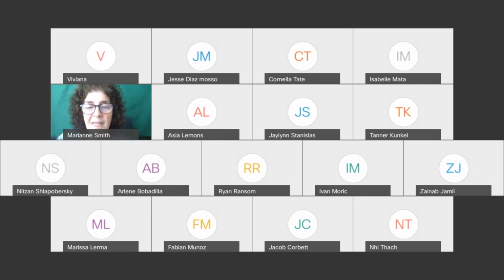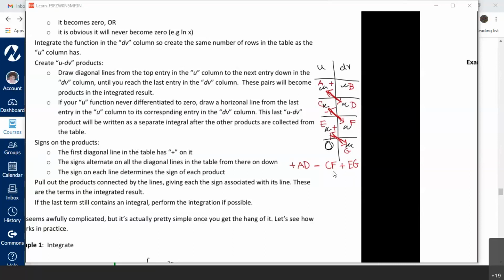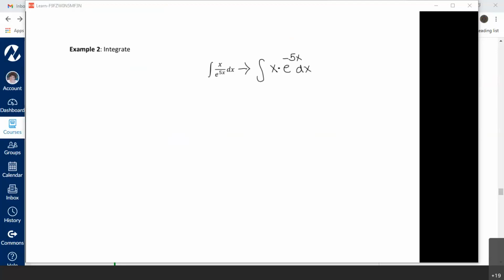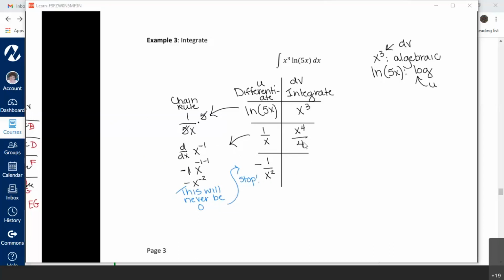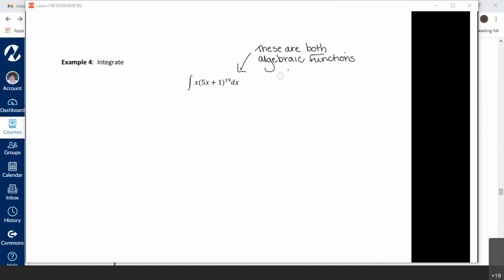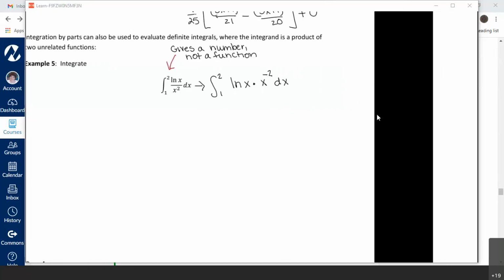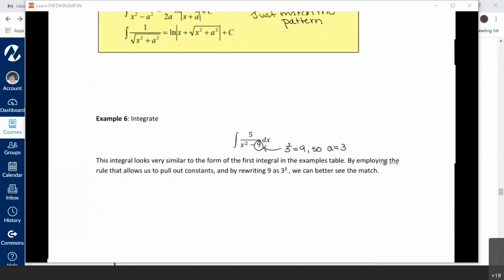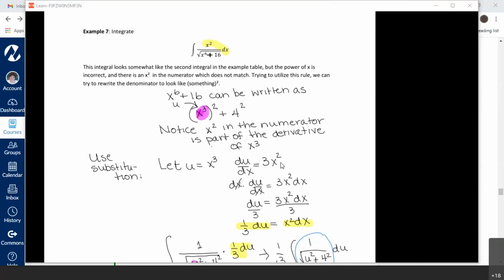MAT213 Live Online Class - Integration by Parts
This is a recording of a MAT213 live online class made on April 27, 2021. In it, we introduce the tabular method of performing integration by parts. This method is used when the integrand is a product of two unrelated functions, such as a product of an algebraic and a logarithmic function. We explain the rule of thumb for picking which function to differentiate and which to integrate, as well as how to pull products of functions out of the table to create the antiderivative. This method can be extended for use in computing definite integrals as well. We also showed two examples of using formulas from a table of integrals, combined with other methods of integration.